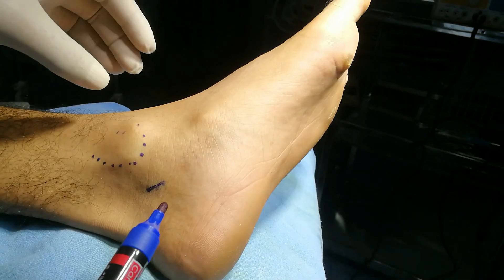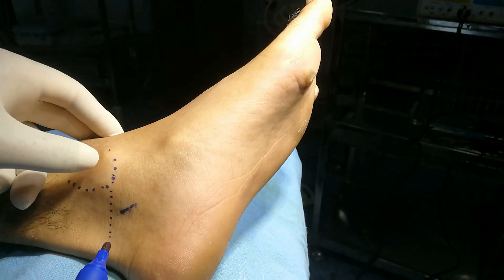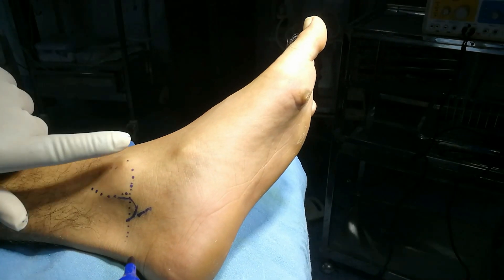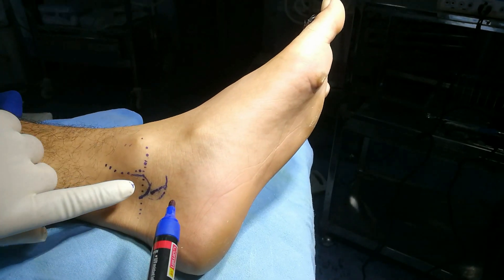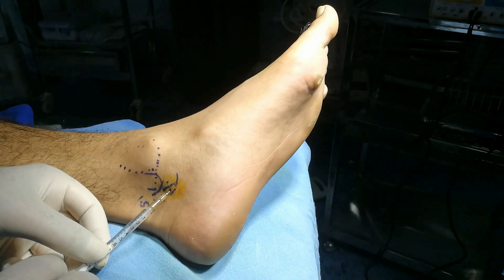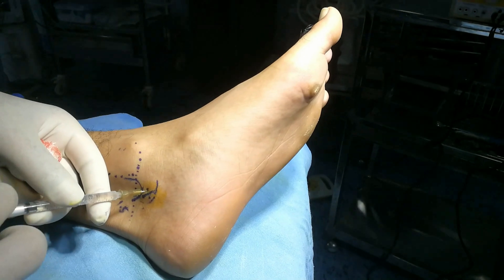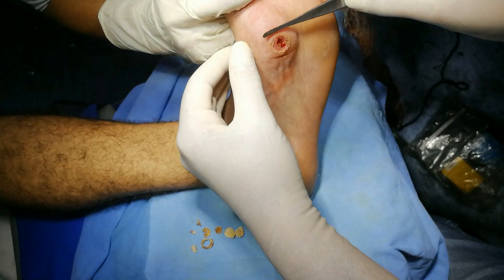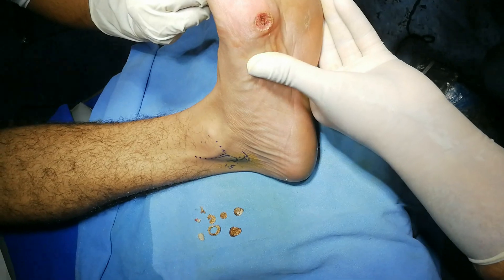Posterior Tibial Nerve Block at Ankle: Painless Planter wart Removal